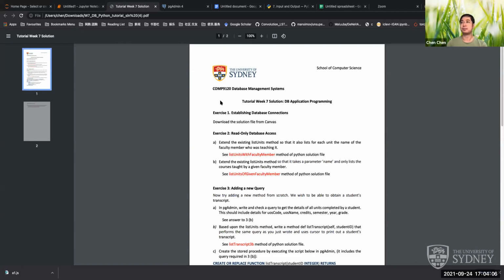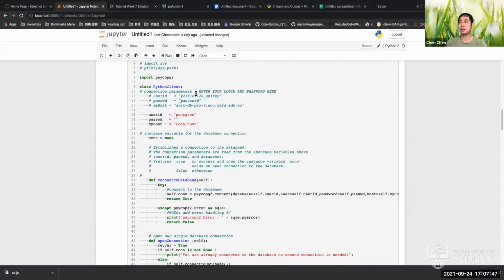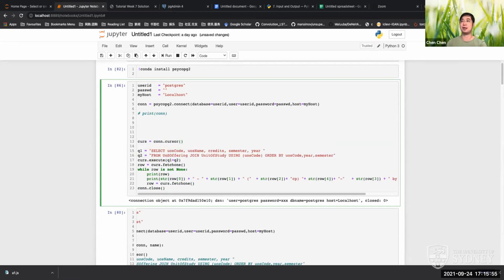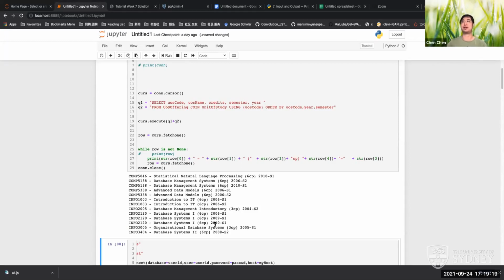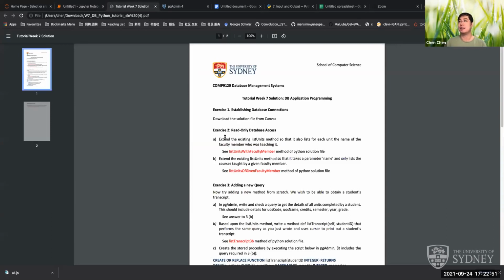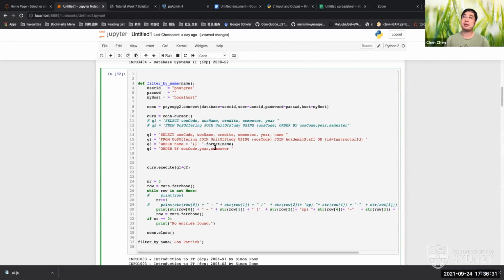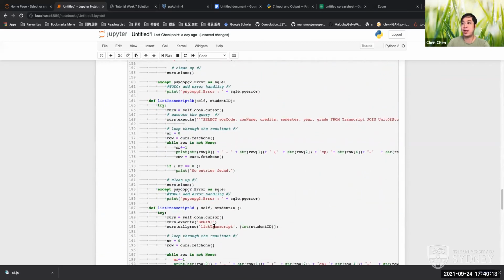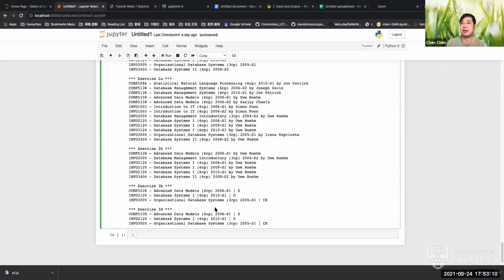9120 Week7 tut